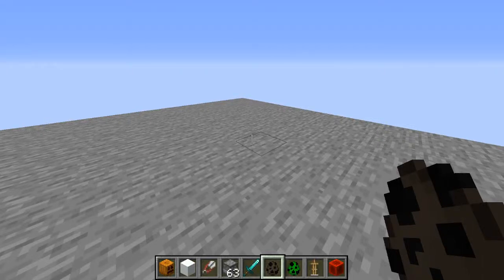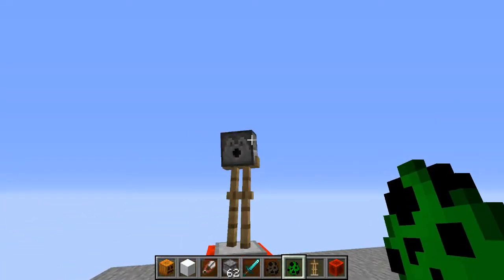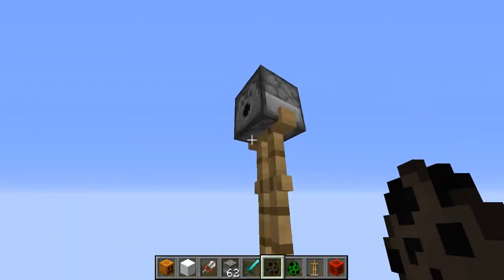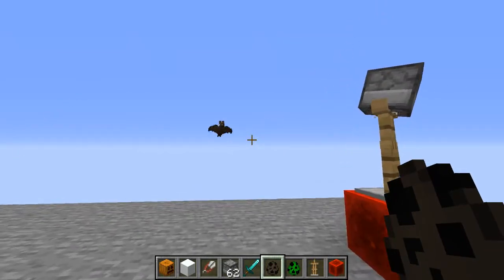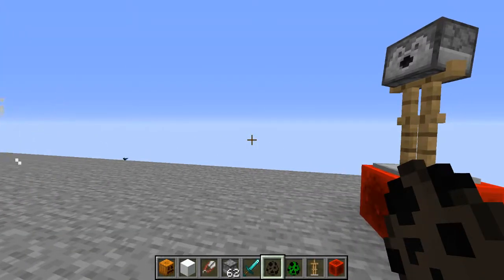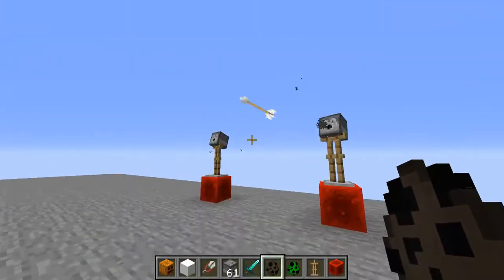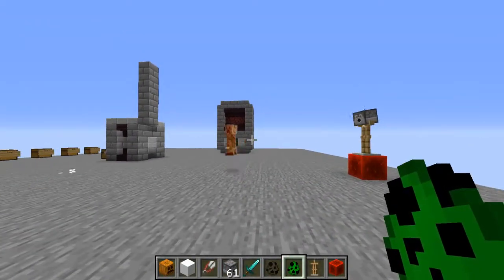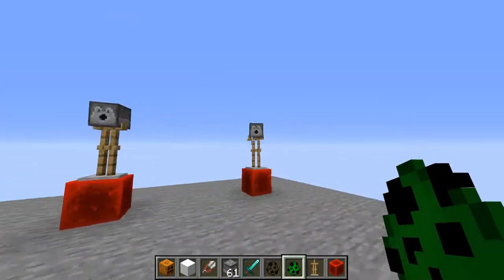Minecraft Projectile Shooting utility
This is a fully independent utility that is capable of shooting any projectile at a target. It is a fully closed system that uses no pre-existing entity functions to calculate the motion of the projectile.

I am rather excited to have something like this functioning because it means we can effectively fire any projectile we want at any target at any time.